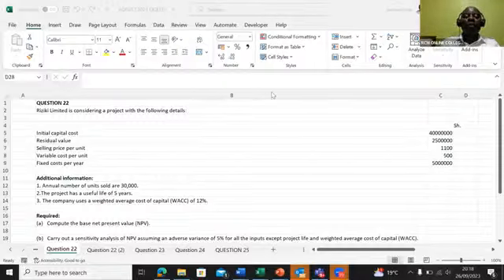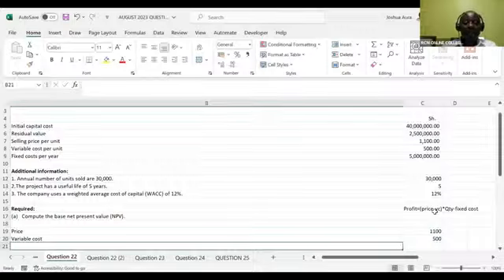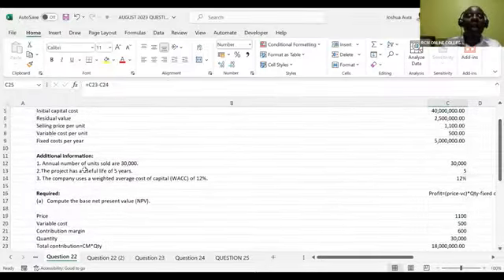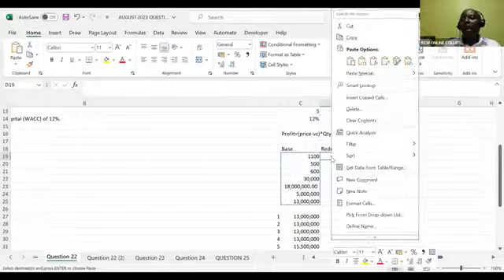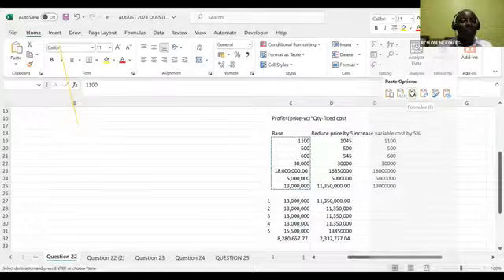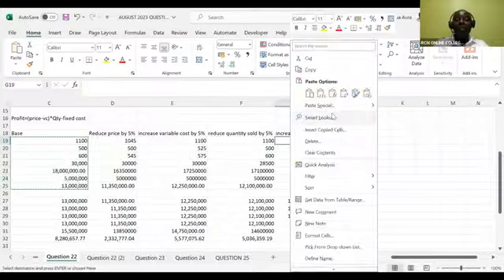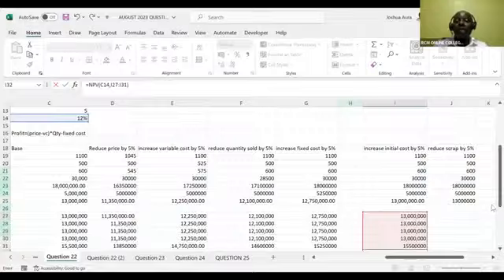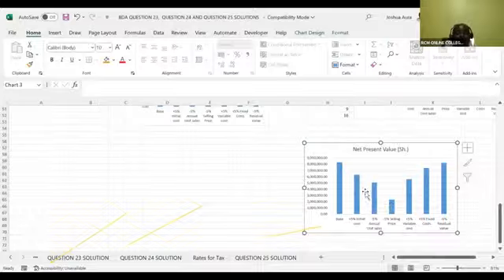Business Data Analytics -CPA KENYA